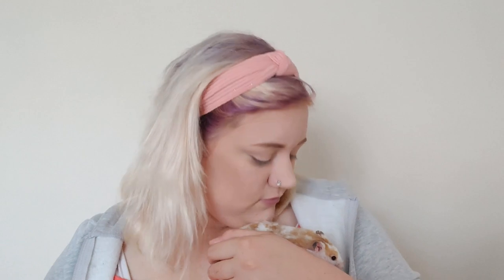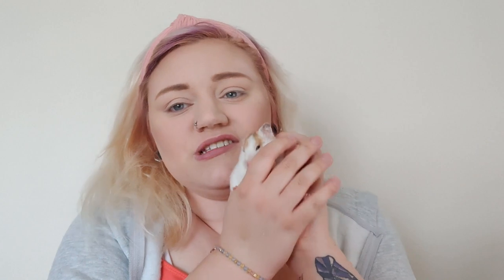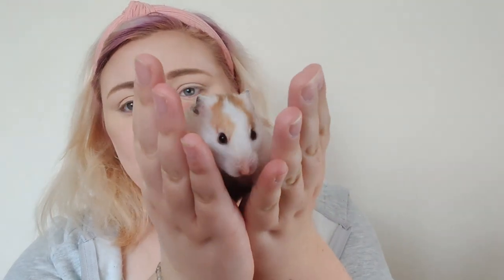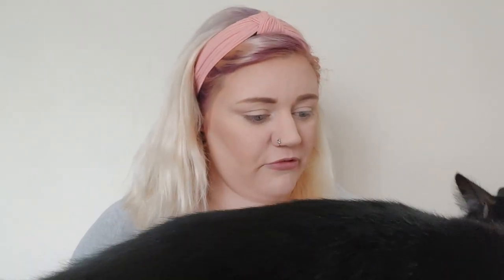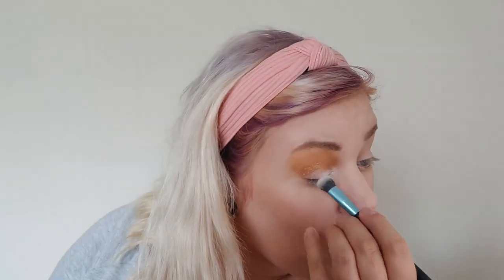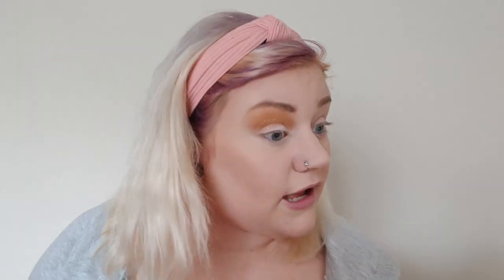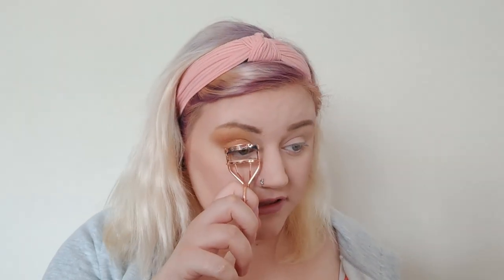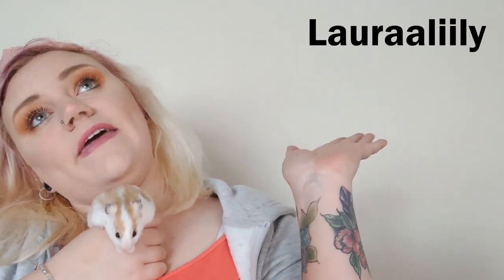MY HAMSTER INSPIRES MY EYE MAKEUP (featuring Mango)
Products used:
EYES
 + Jolie Beauty Vivacious Palette - link above - £28.99